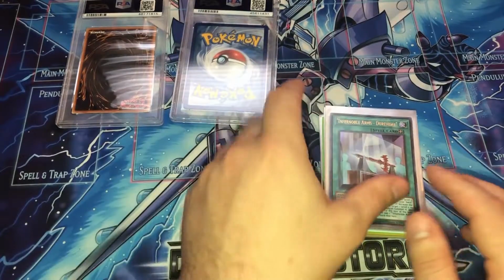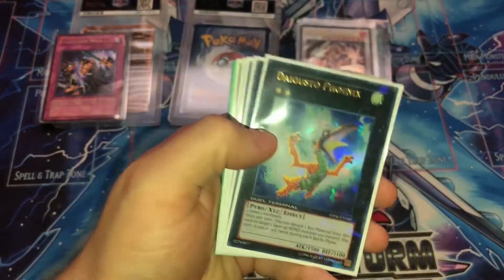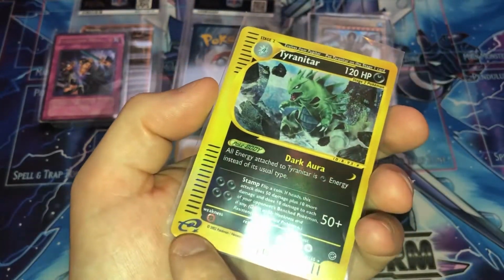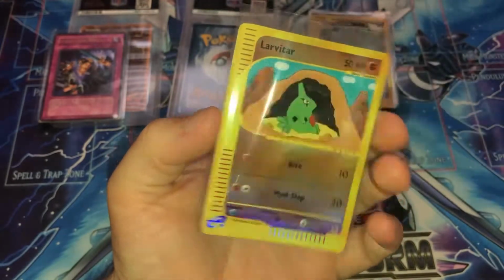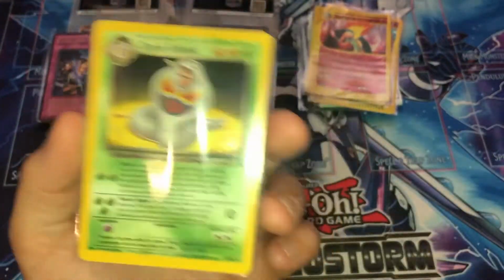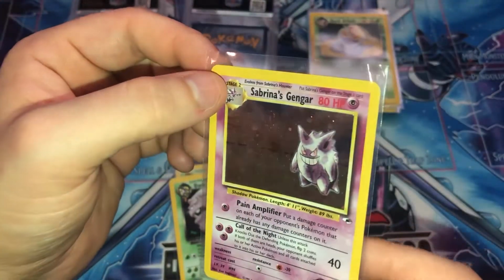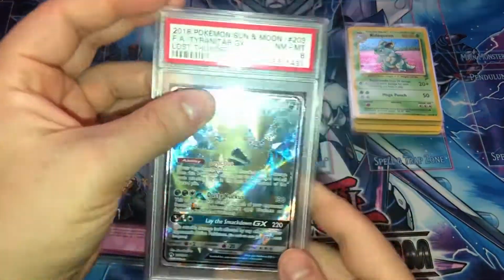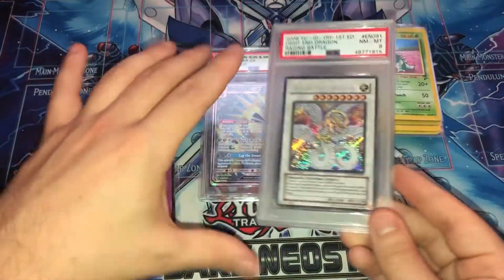AWESOME Claim Sale MAIL DAY! | The Collector's Haul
Welcome back to the Collector's Vault! We wanted to share some great cards picked we picked up for insanely cheap! Some of these are also on the higher end and are very exciting!

The following music you are listening to is not owned by the Collector's Vault:
Bonus Barrel, Donkey Kong 64 - by Grant Kirkhope
Ancient Power, AM2R - by Torby Brand
Funky Waters, Donkey Kong Country Tropical Freeze - by David Wise
Marnie Battle Theme - by Game Freak

Thank you all for publishing such amazing music!